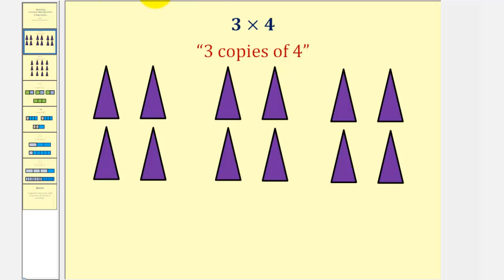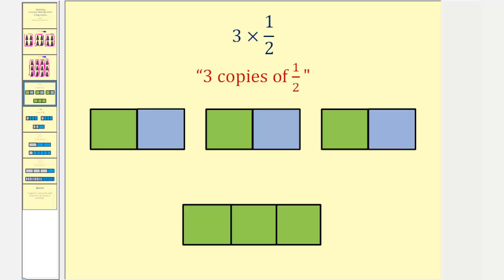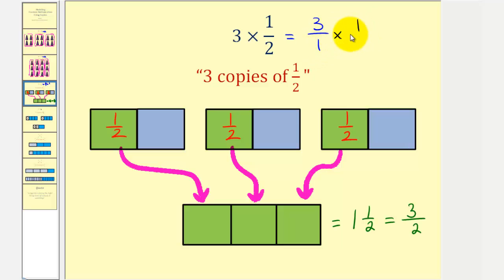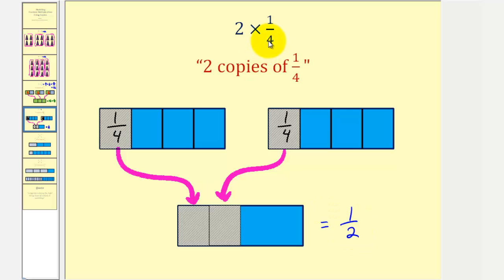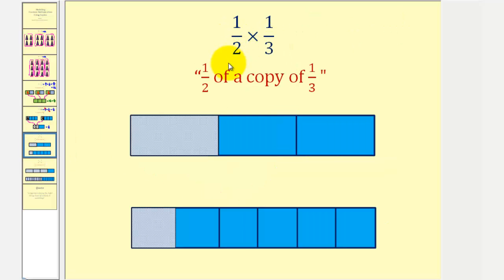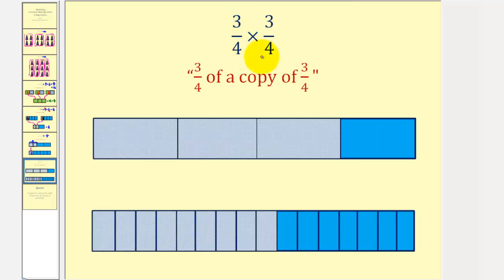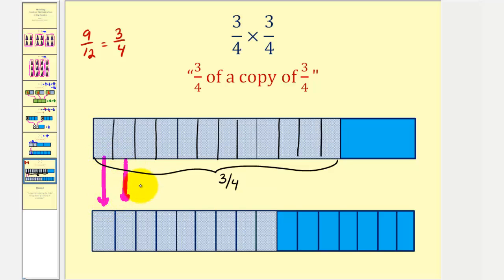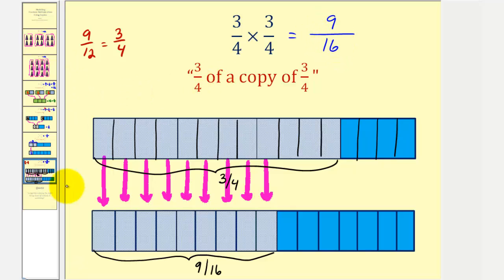Modeling Multiplying Fractions Using Copies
This video models fraction multiplication by using idea of copies.